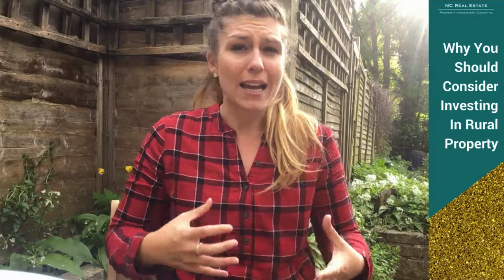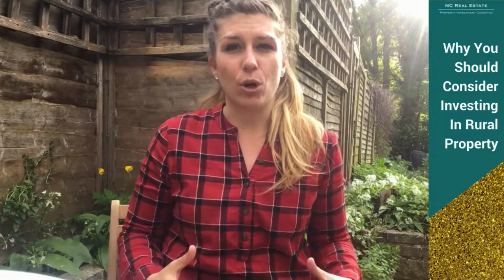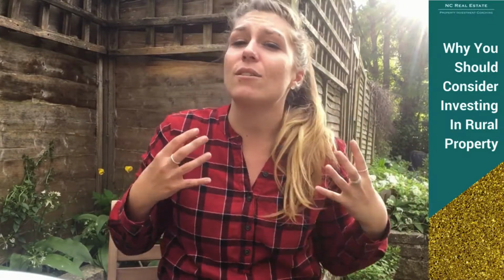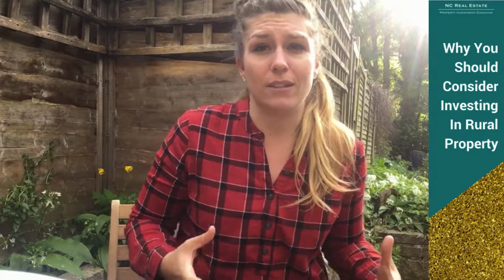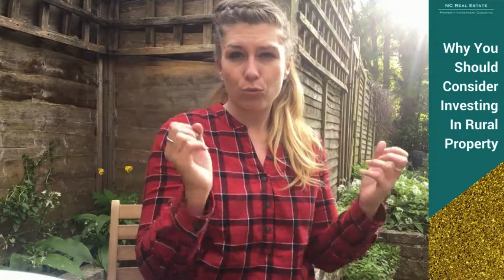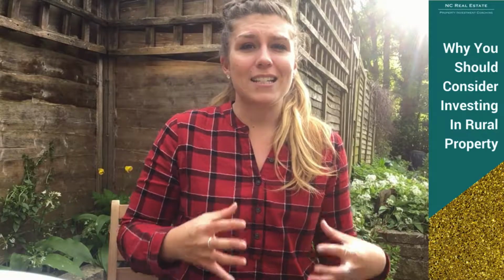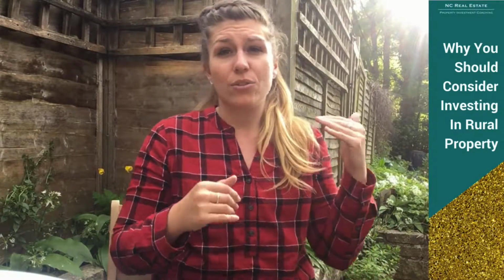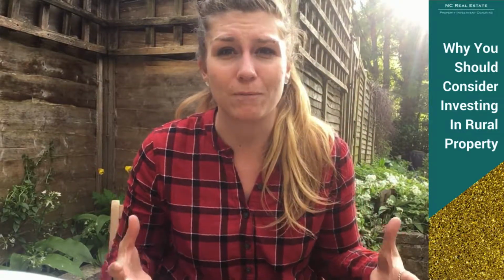Why You Should Consider Investing In Rural Property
It can often be taboo to talk about... investing in Rural Property, but here are some pretty awesome reasons for why you should be investing in it!

If you want to hear more about NC Real Estate then head on over